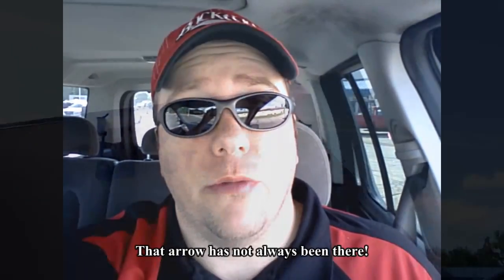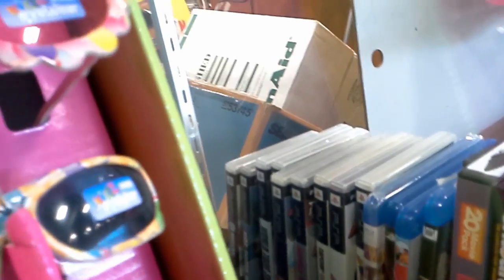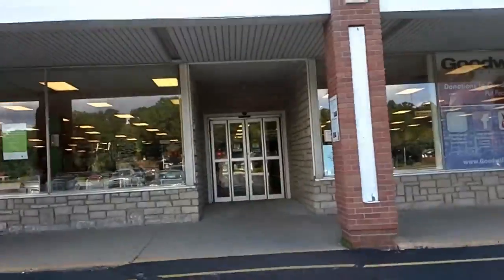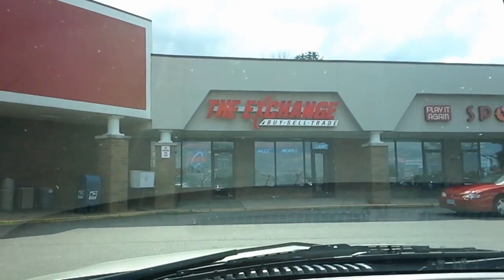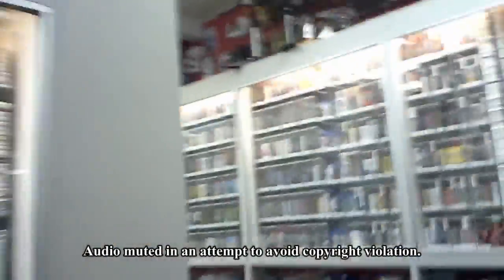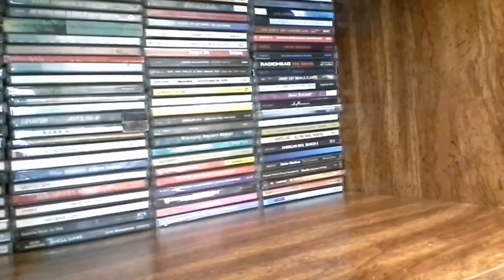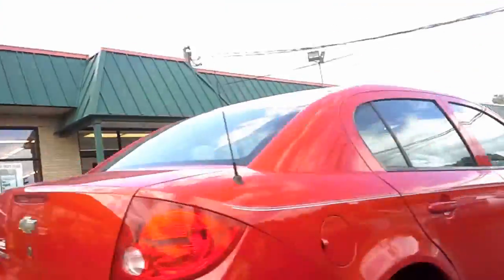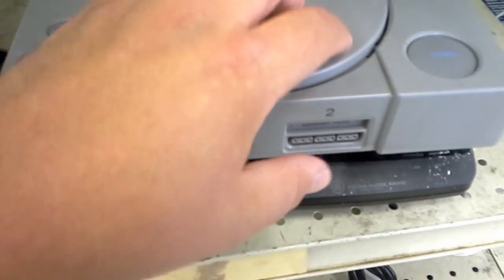First Person Game Hunter: The "Pioneer" Edventure.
Come along for the ride as I attempt to grow my collection without shrinking my bank account. I don't always find something worthwhile, but you never know which hidden gem might be waiting for me at t